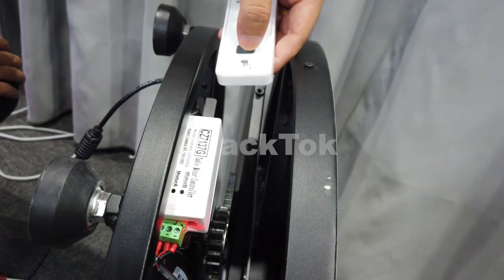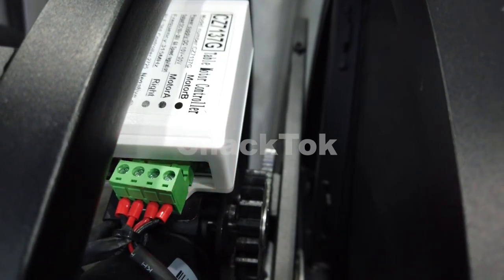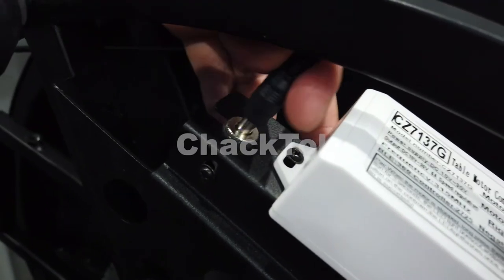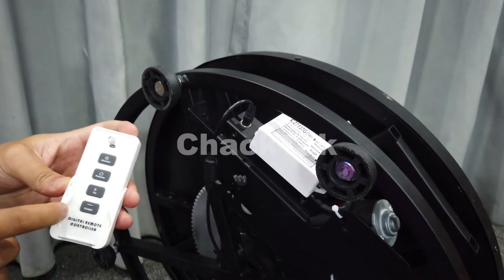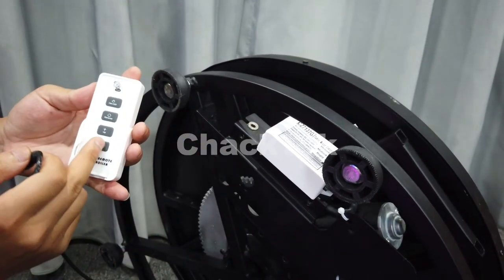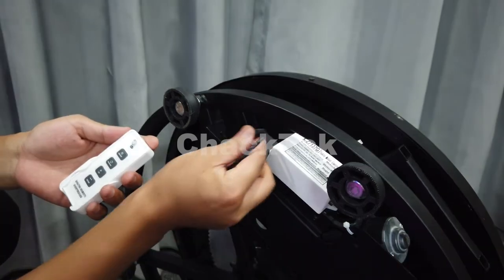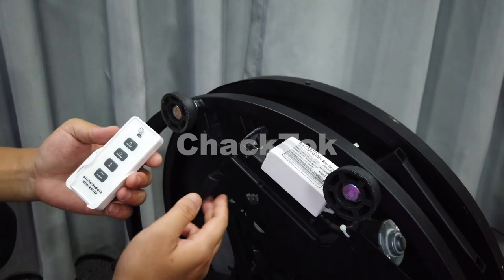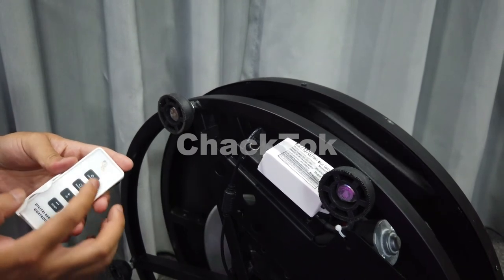Pairing of The Remote Controller and The Motor Controller by Clicking Buttons on Remote Controller